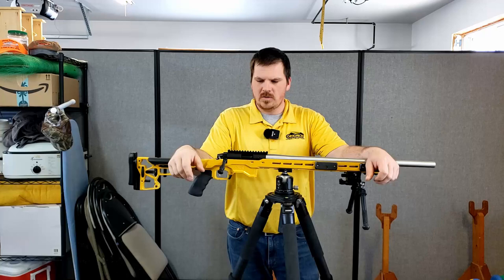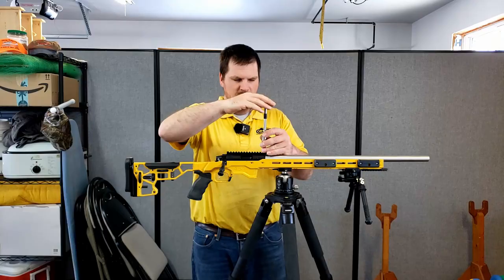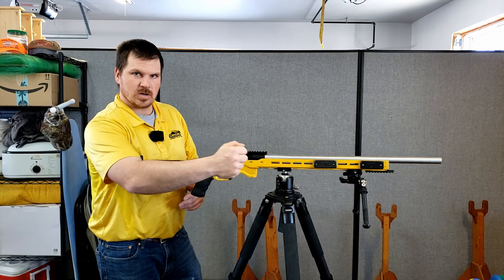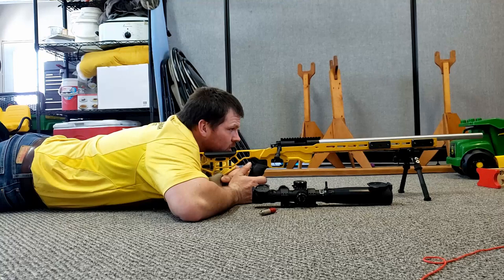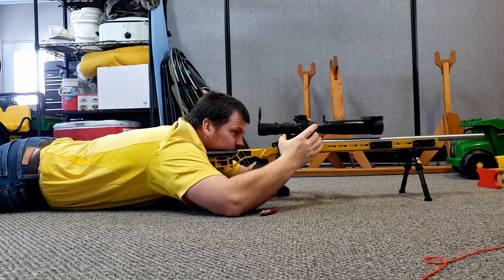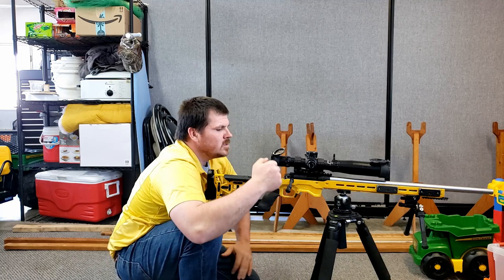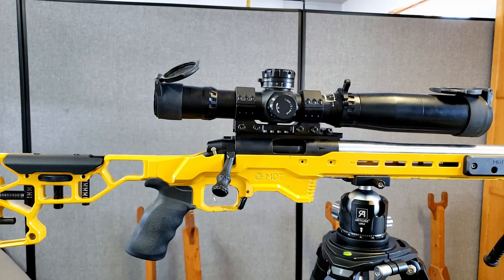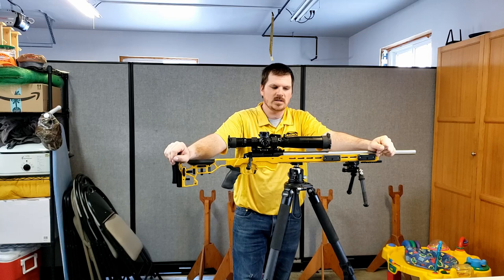Rifle Fit and Setup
We go through setting up a rifle to fit you for PRS type competition.